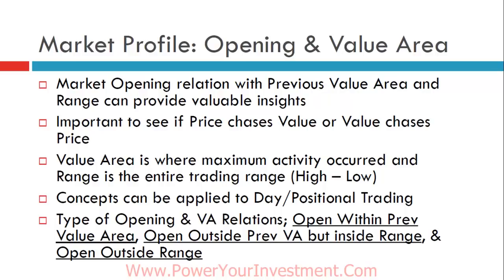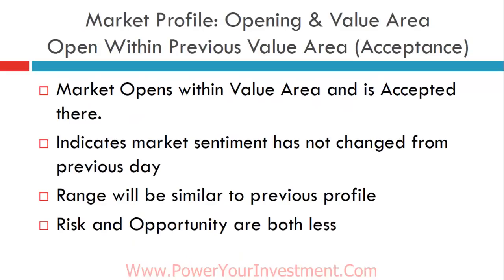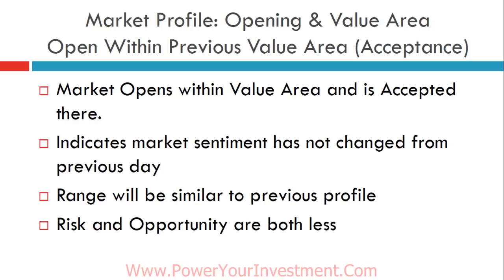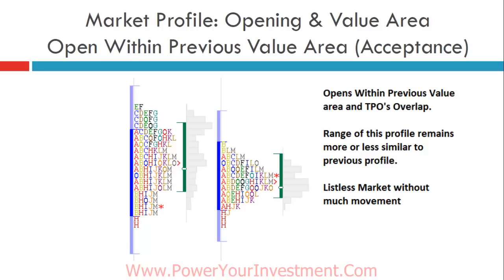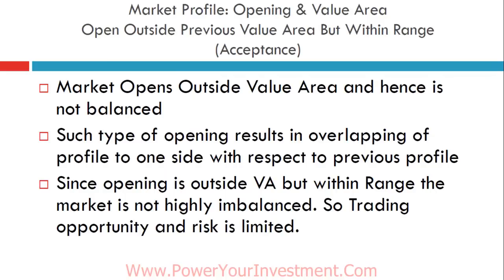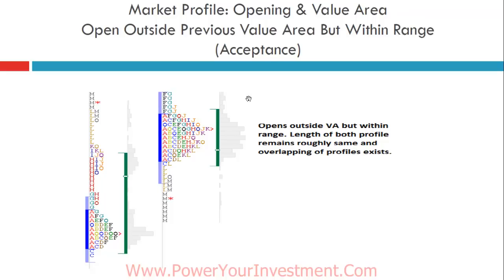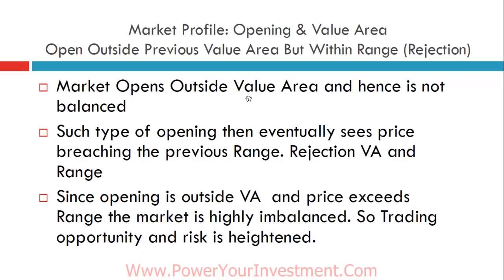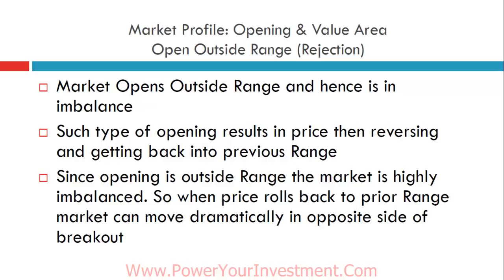Market Profile Part 5 - Opening & Value Area